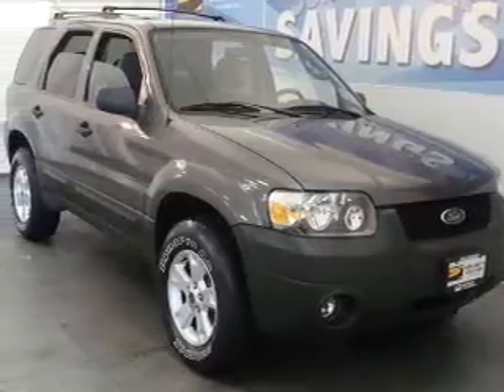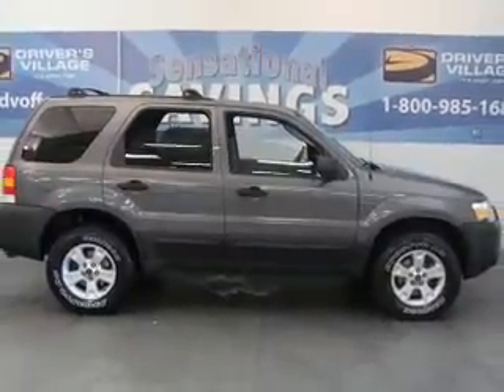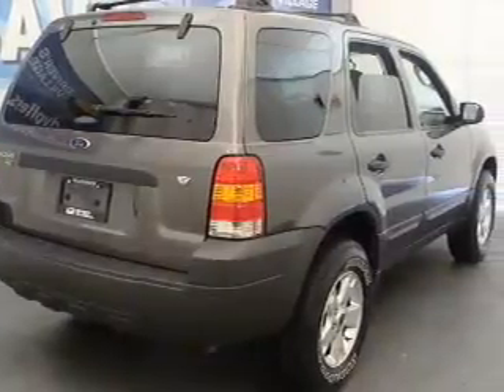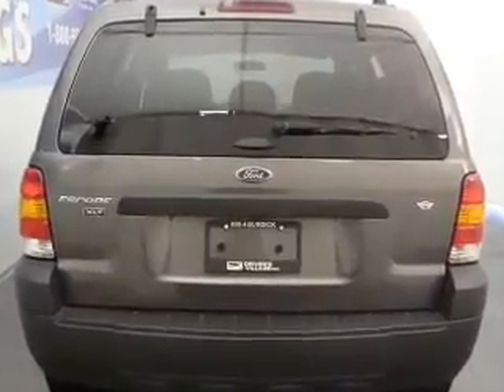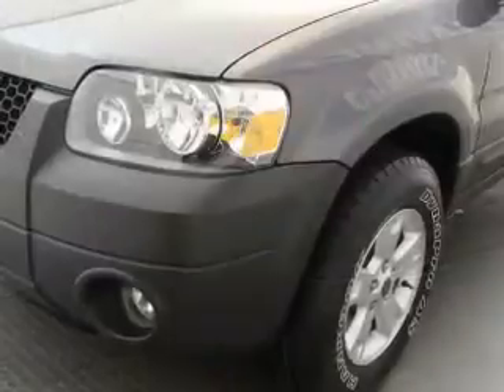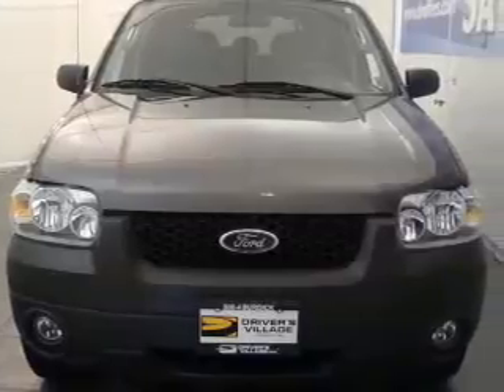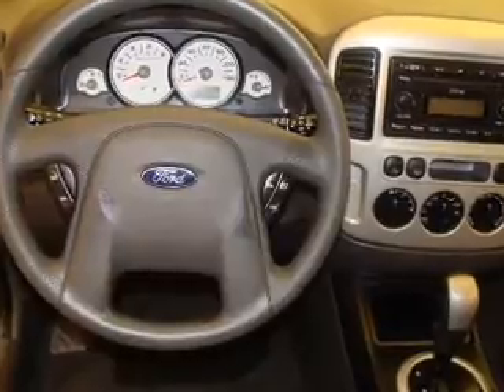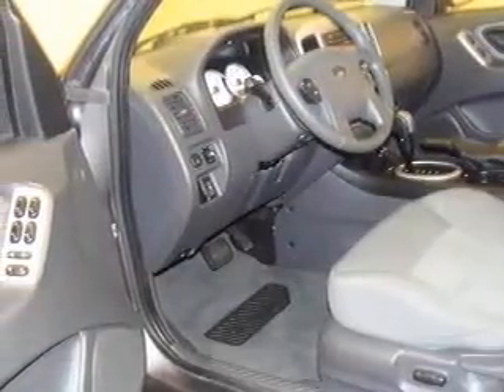2005 Ford Escape - Cicero NY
Year: 2005
Make: Ford
Model: Escape
Engine: 3.0 liter 6 cylinder 24 valve
Transmission: 4-Speed Automatic
Exterior: Gray
Miles: 46806

Dr